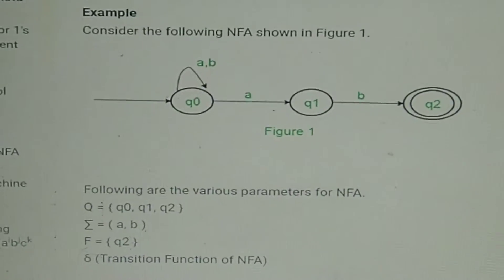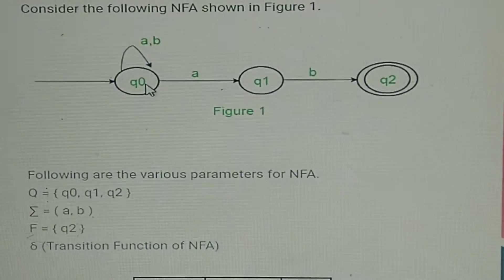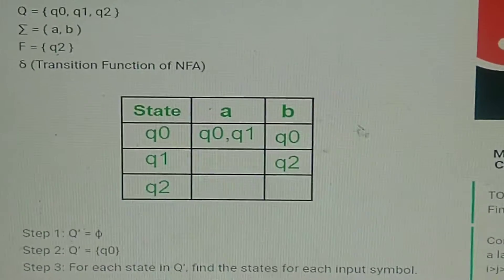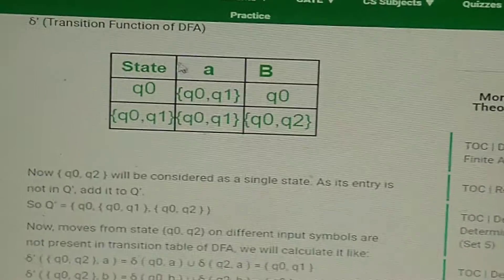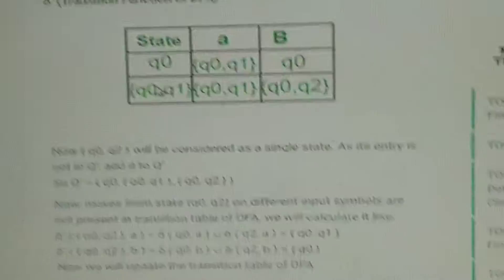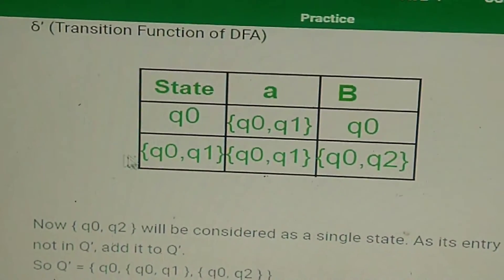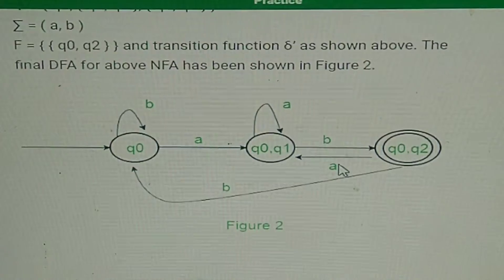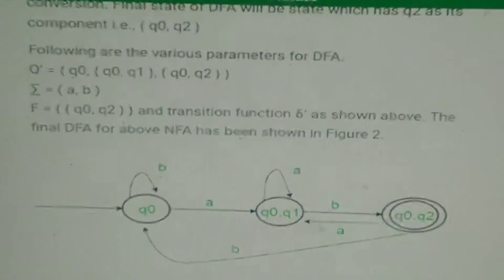Conversion of NDFA TO DFA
Here conversion of NDFA TO DFA has been explained with example.